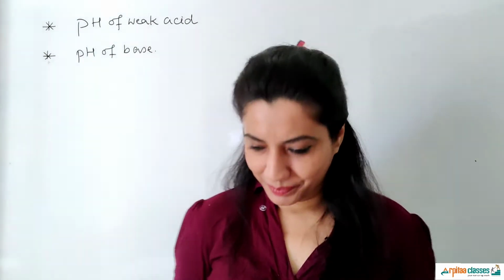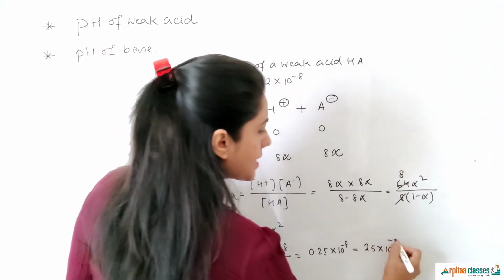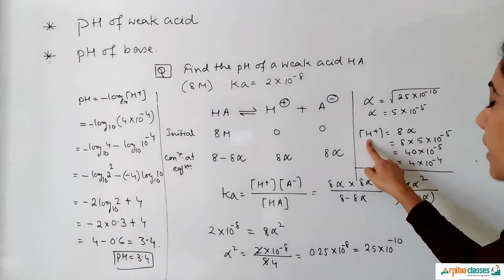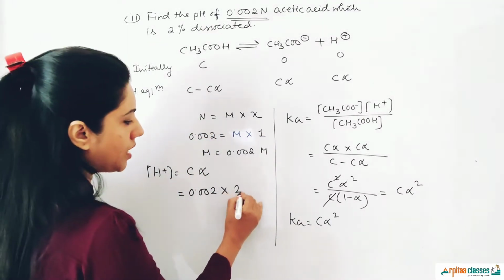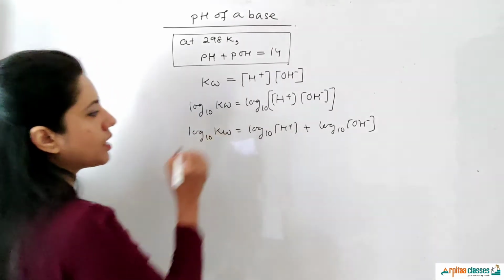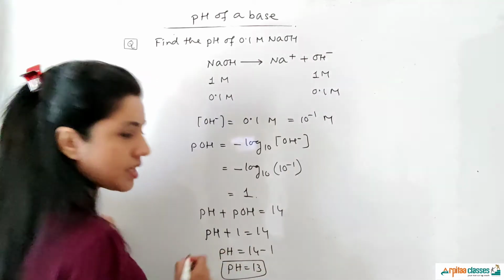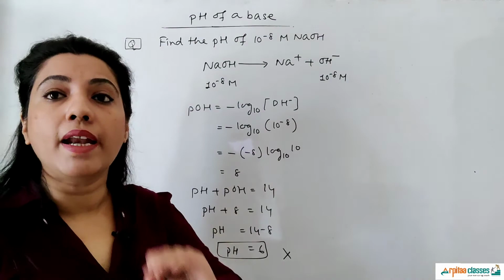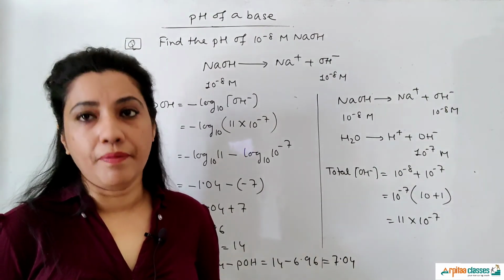Class 11 chapter 11l Equilibrium l Ionic equilibrium I L 4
In this video explanation of pH of weak acids and bases are explained.